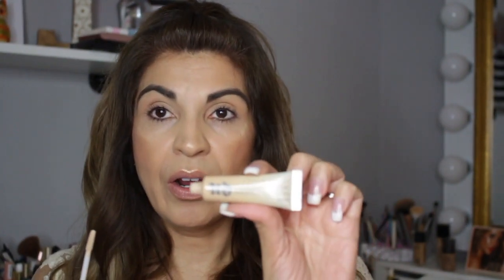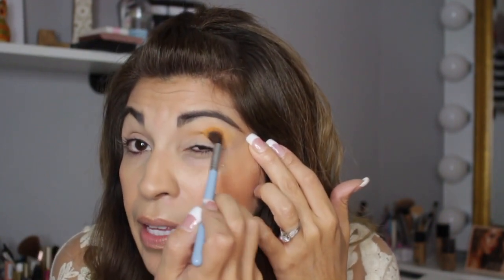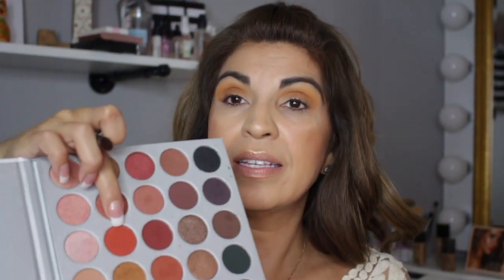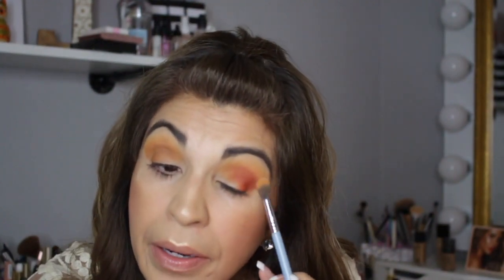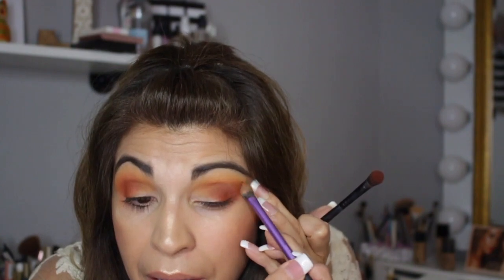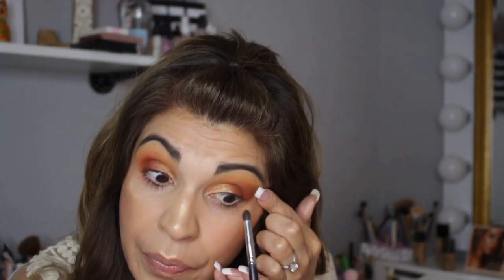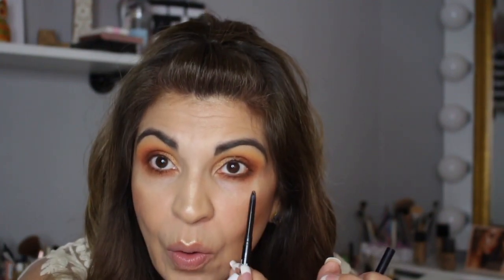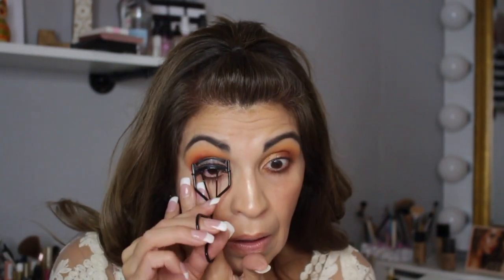Thanksgiving sunset eye look feat: Jacyln Hill Palette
This video is about Thanksgiving sunset eye look feat: Jacyln Hill Palette
Necklace is from my name necklace =)